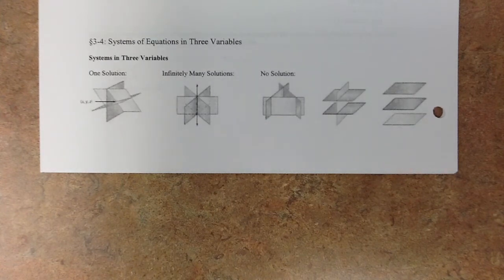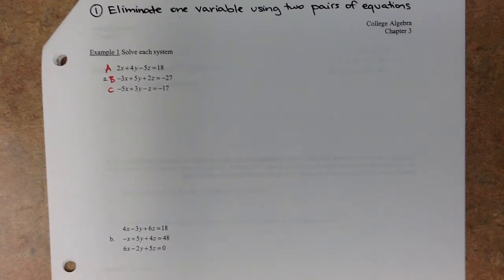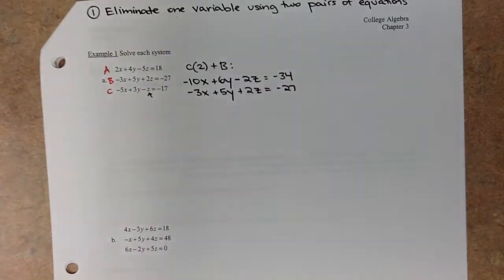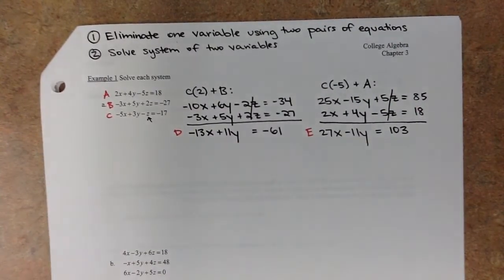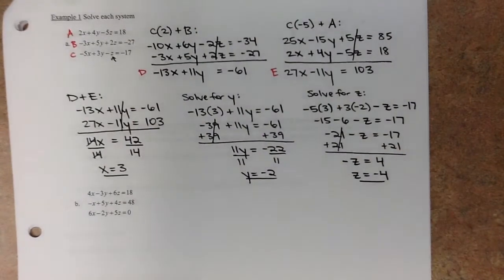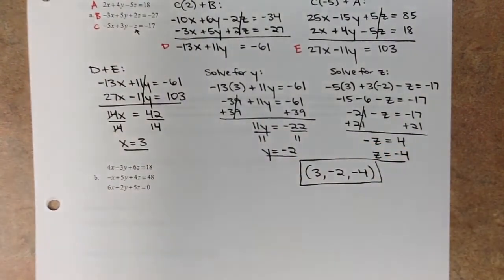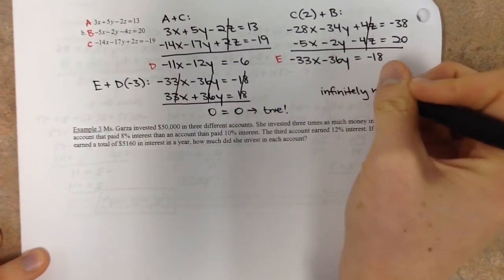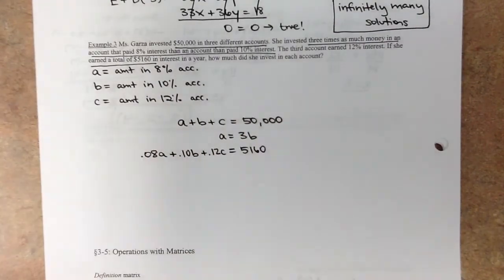College Algebra 3.4